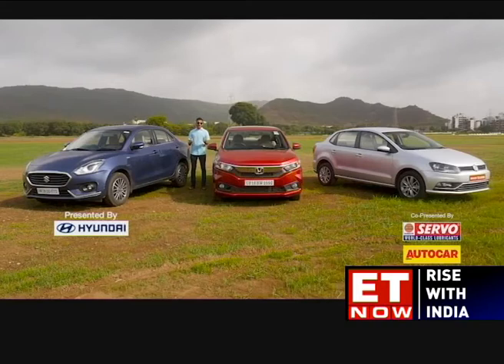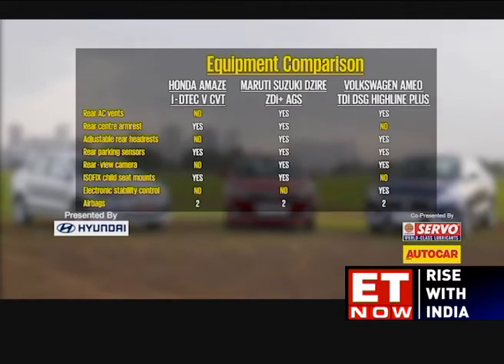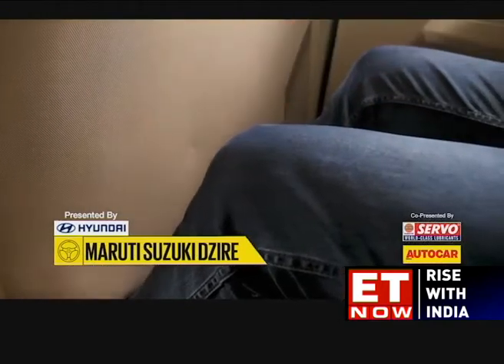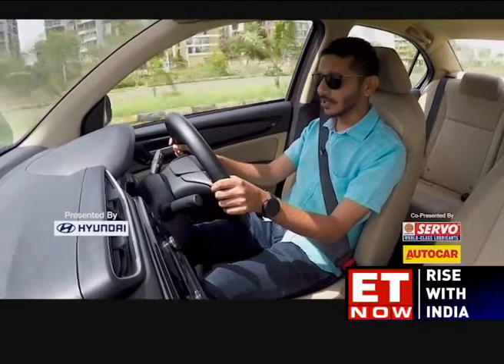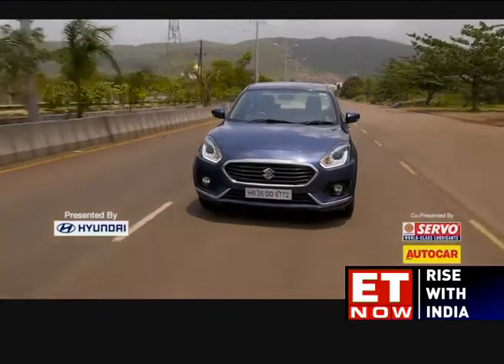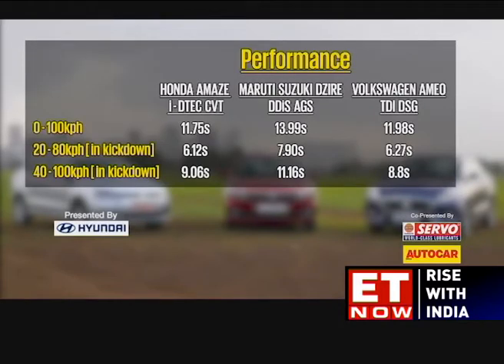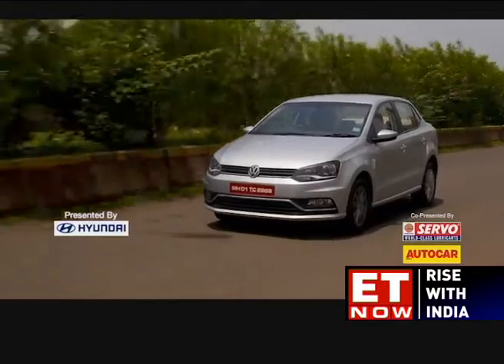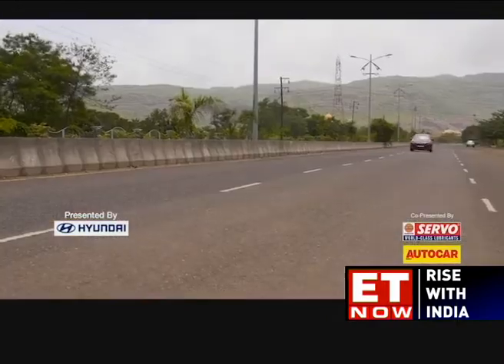Maruti Dzire Vs. Honda Amaze Diesel Auto Vs. VW Ameo - Full Comparison Test | Autocar India